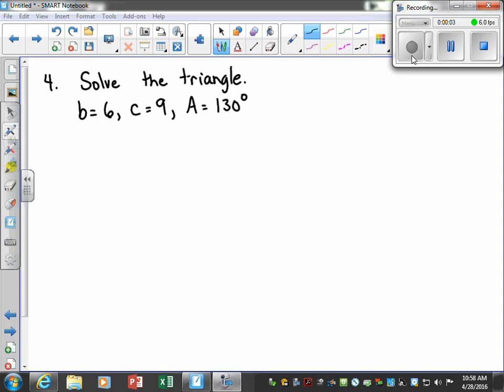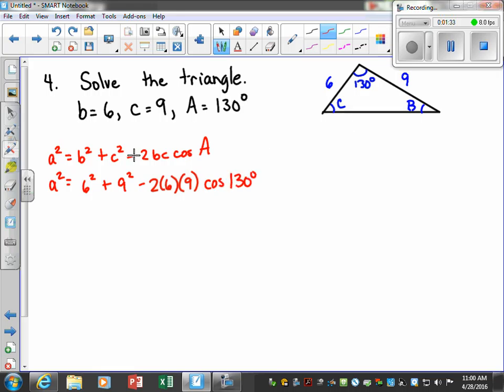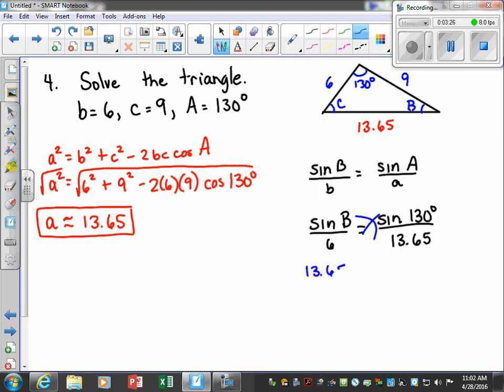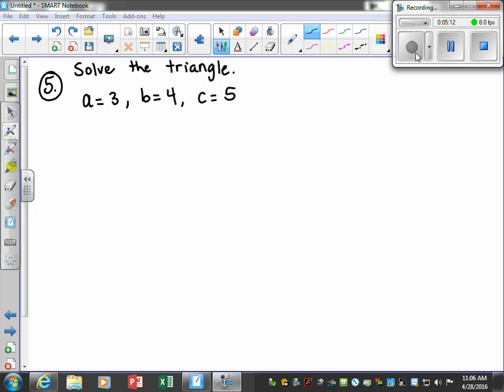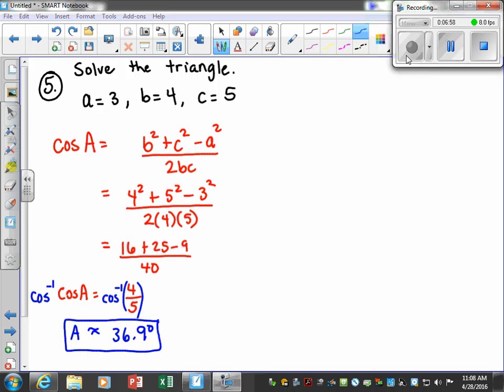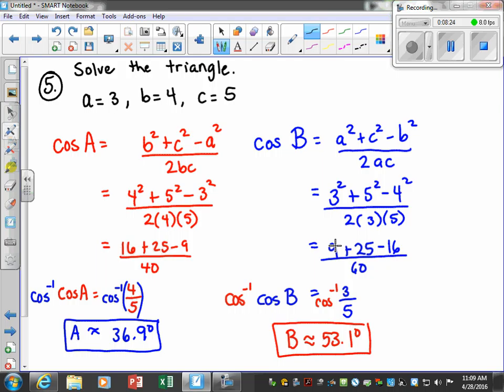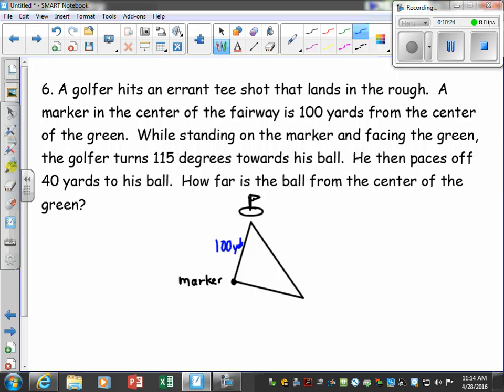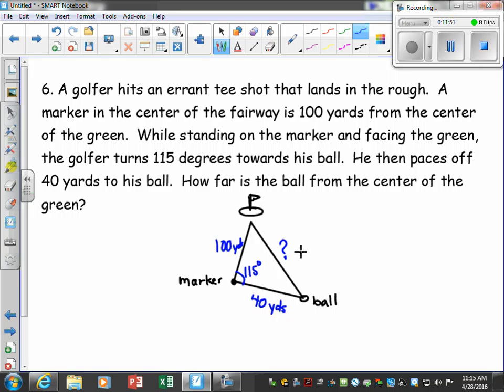Section 4 3 Part 3